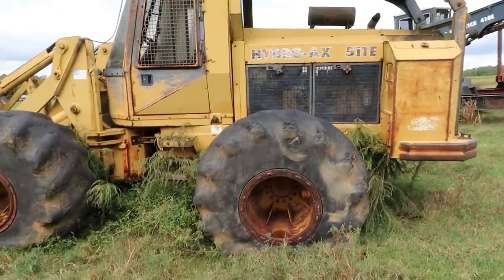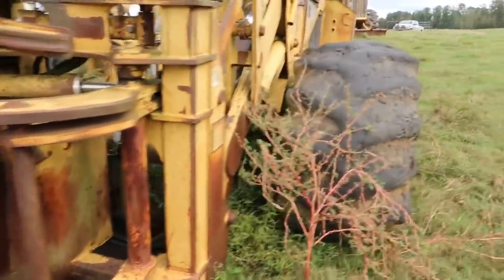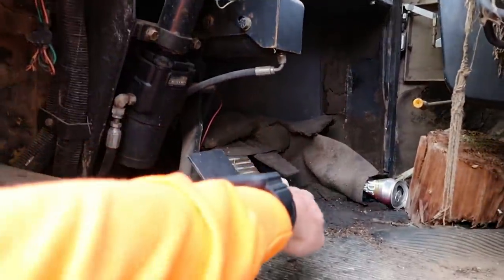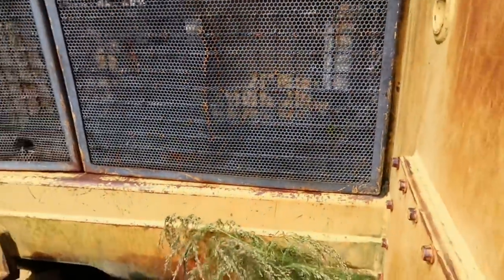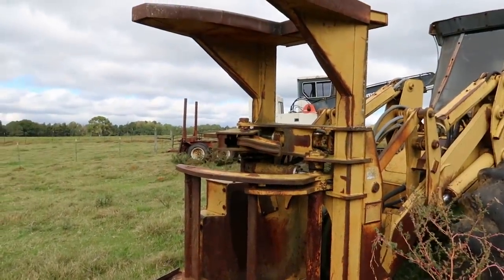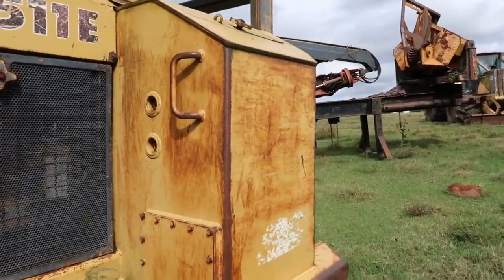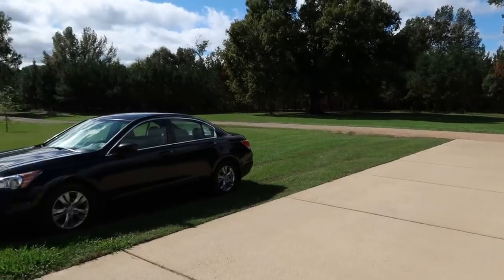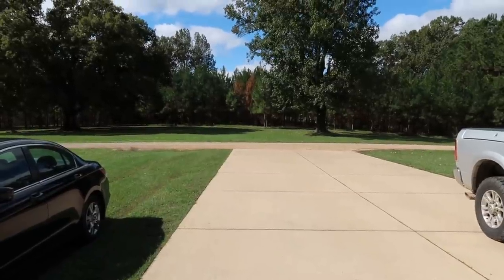Hydro Ax 511E | Tired old iron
Check out this old Hydro Ax tree cutter

Climbing competition November 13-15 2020  address-
463 Hall Station rd
Kingston, Ga 30145